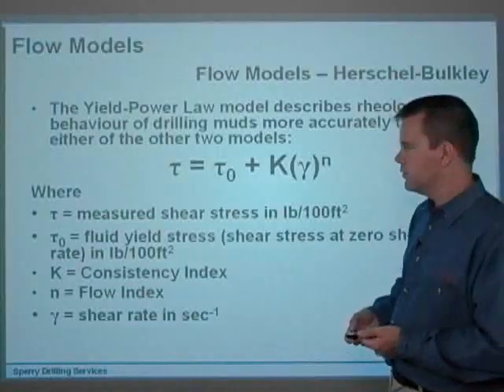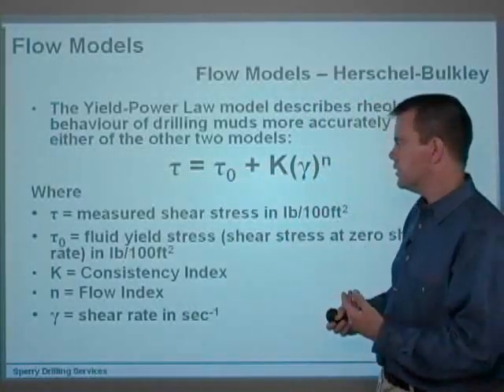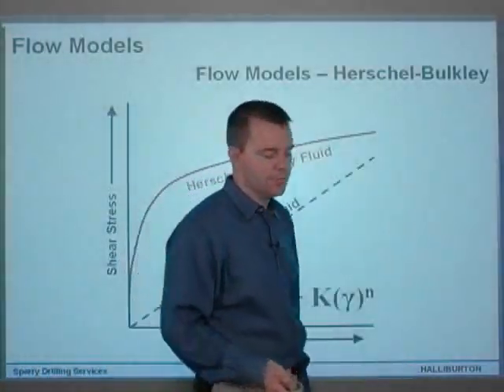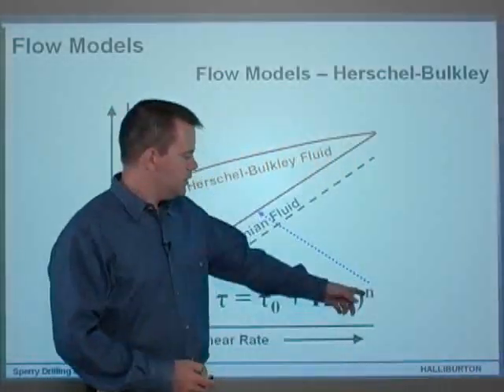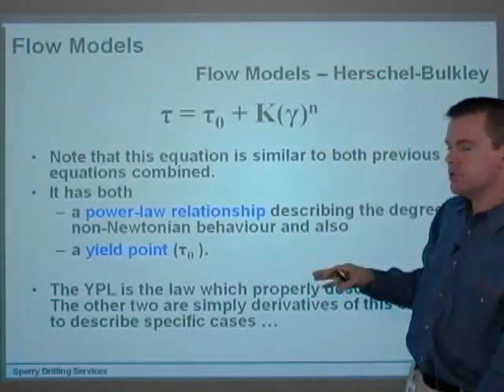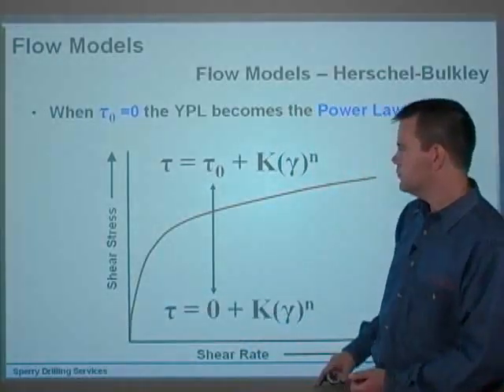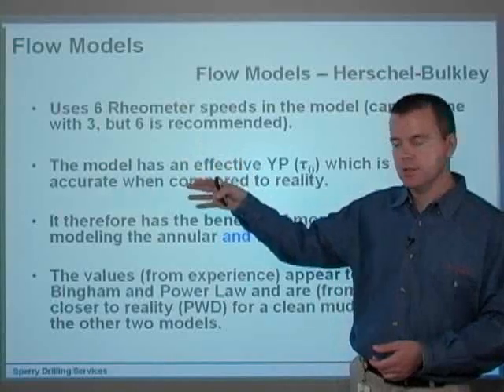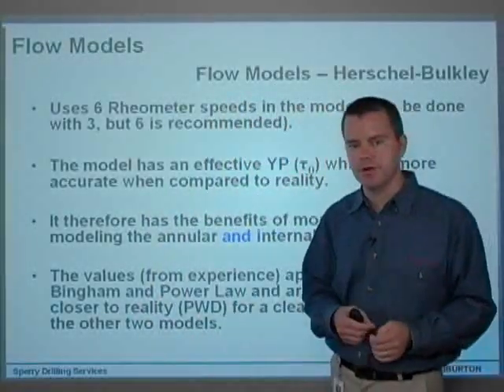6. hurschel bulkely model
in this video, instructor discusses the modified power law model